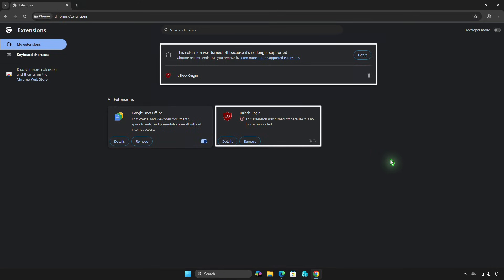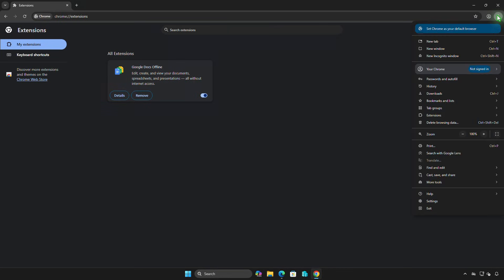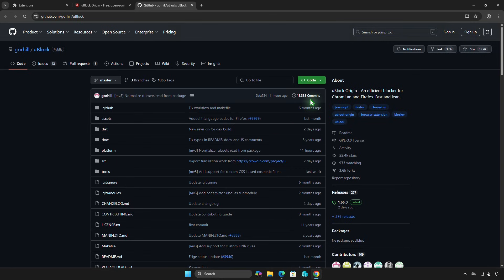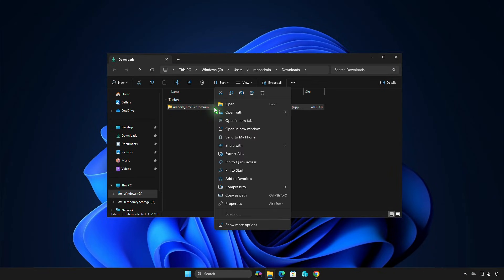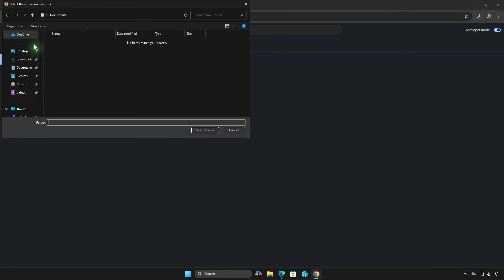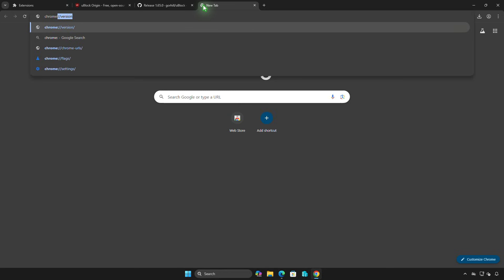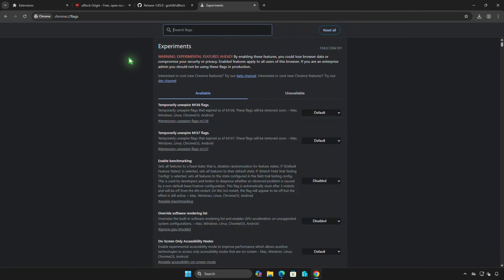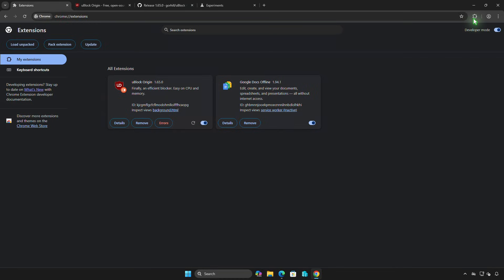How To Fix This Extension Was Turned Off Because It's No Longer Supported On Google Chrome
Seeing the message **“This extension was turned off because it's no longer supported”** in Google Chrome? This usually happens because Google has ended support for **Manifest V2 extensions**, requiring developers to update to Manifest V3. In this video, I’ll explain why Chrome disables these extensions and show you **practical solutions and workarounds** to continue using them, including switching to developer mode, alternative browsers, or updated extensions.

**Related Titles:**

* Fix “Extension Was Turned Off” Error in Chrome
* Chrome Disabled Extension No Longer Supported – Solution
* How to Enable Extensions Disabled by Chrome
* Chrome Ends Support for Extension – What To Do
* Reactivate Unsupported Extensions in Google Chrome
* Why Chrome Turns Off Extensions and How to Fix It
* Enable Manifest V2 Extensions in Chrome
* Extension Turned Off by Chrome? Here’s the Fix
* Bypass Chrome “Extension No Longer Supported” Error
* Install Old Extensions Blocked by Chrome
* Fix for Chrome Manifest V2 Extension Disabled
* How to Use Unsupported Extensions in Chrome
* Restore Extensions Disabled by Manifest Version Change
* Google Chrome Blocks Extension – How To Reinstall
* Workaround for Disabled Extensions in Chrome